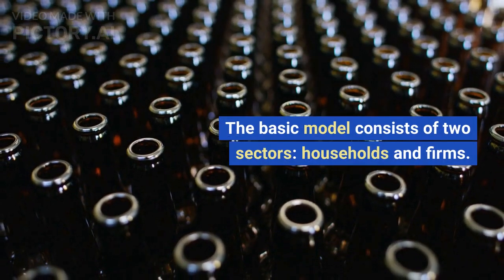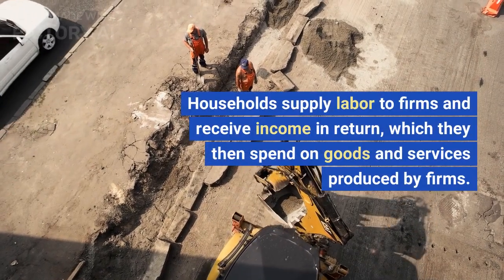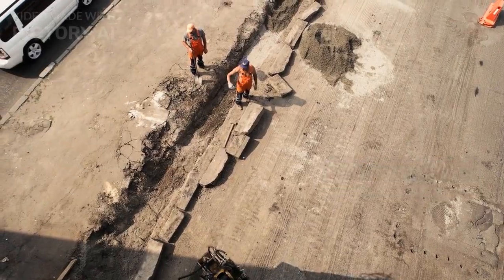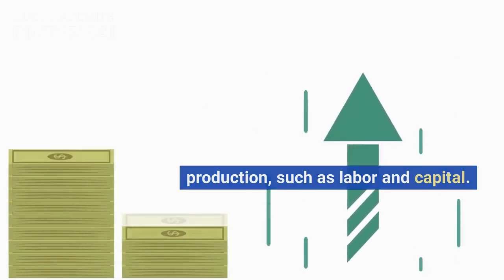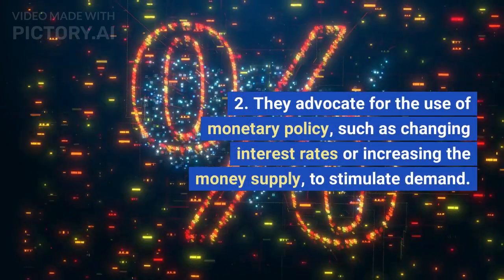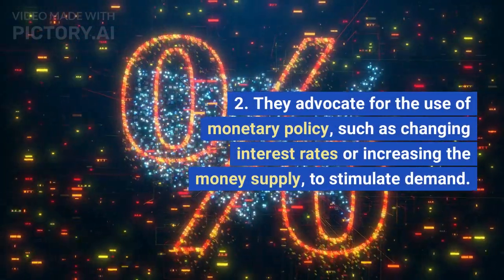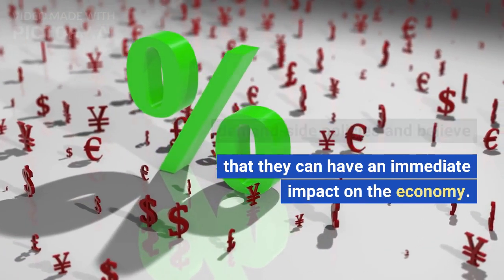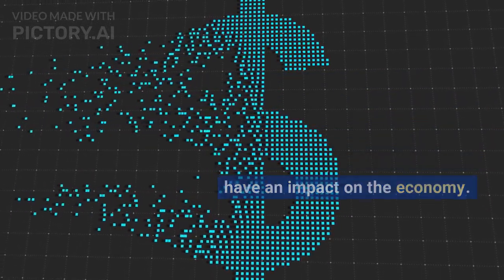Indian economic service solved question paper | UPSC economic services solved question paper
Indian economic service solved question paper | UPSC economic services solved question paper | Indian economic service preparation | Indian economic service classes | Indian economic service syllabus